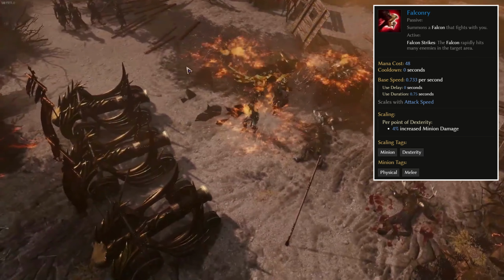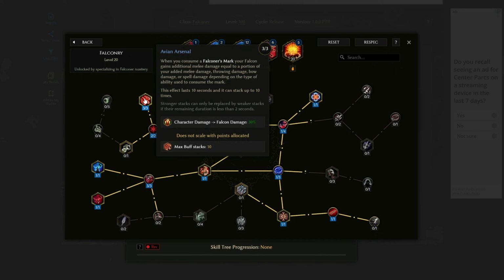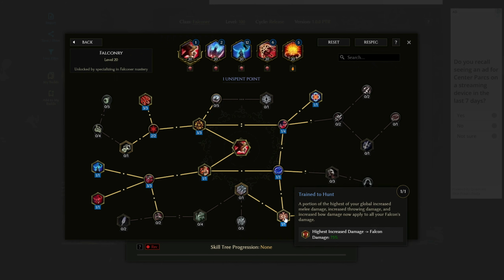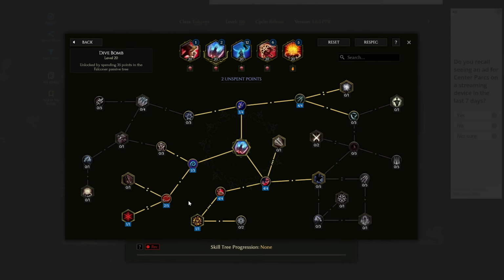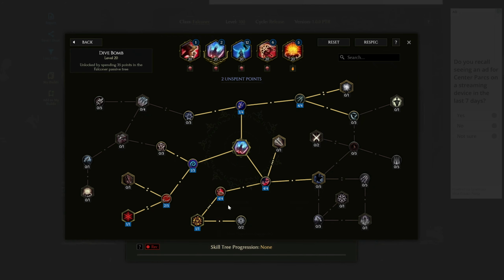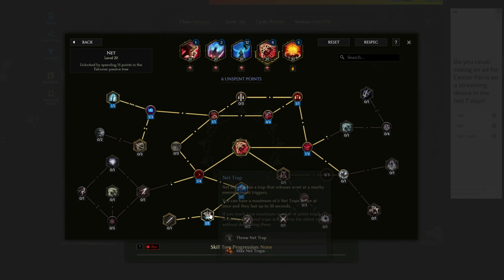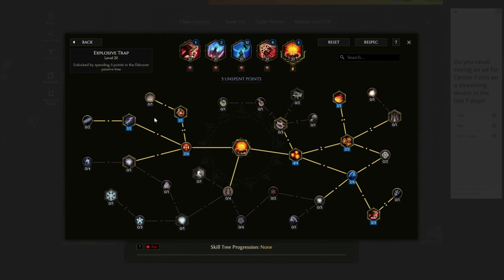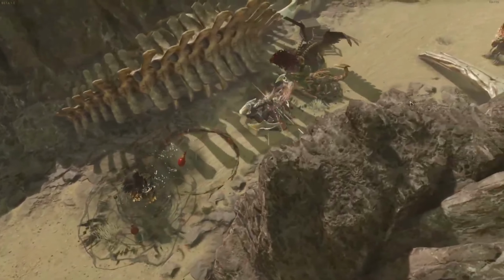LAST EPOCH | FALCONER SKILL TREE BREAKDOWN | 700% MORE DAMAGE SET-UP???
Breakdown of the 5 mastery skills for the Falconer mastery in Last Epoch. Could this crazy More damage setup for it work?

falco-0292015